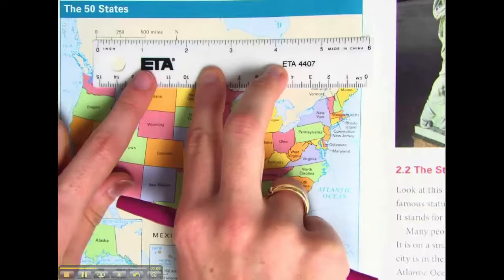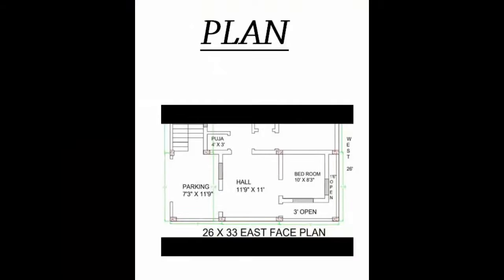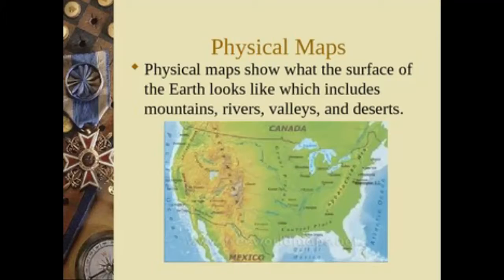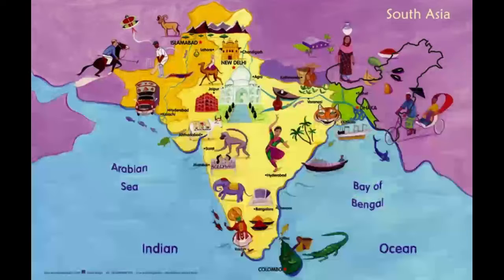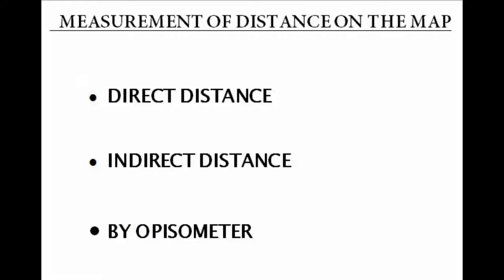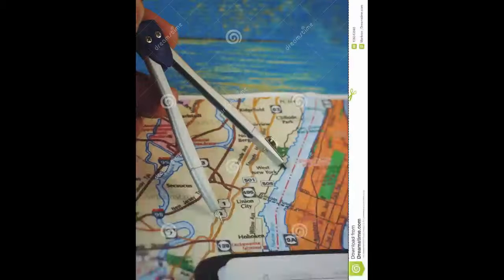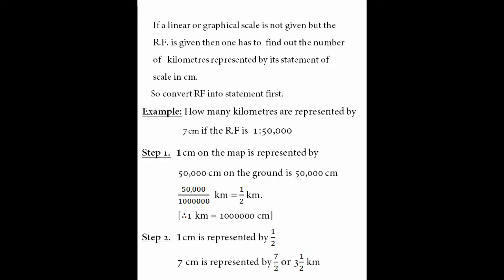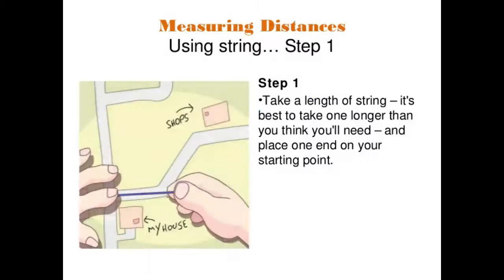Class VIII Geography-Ch-1 Representation of Geographical Features Part-2